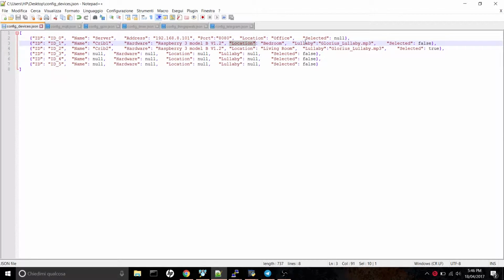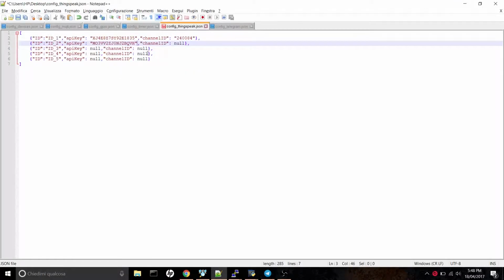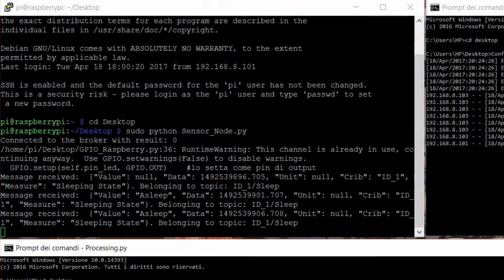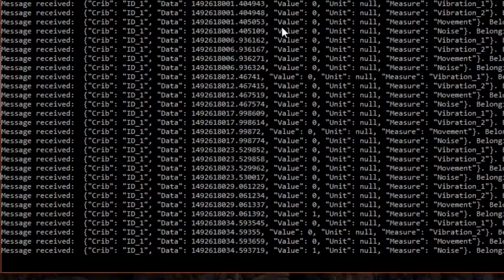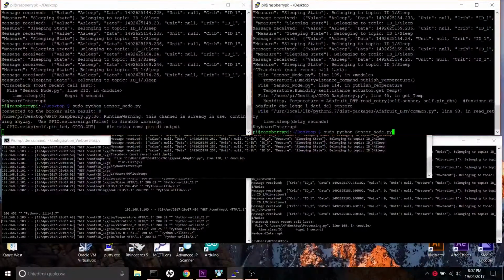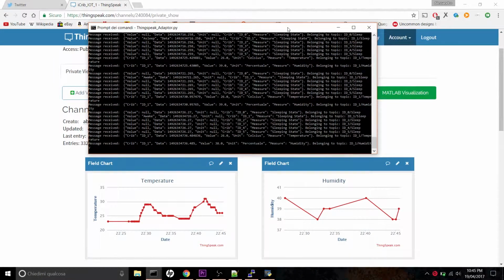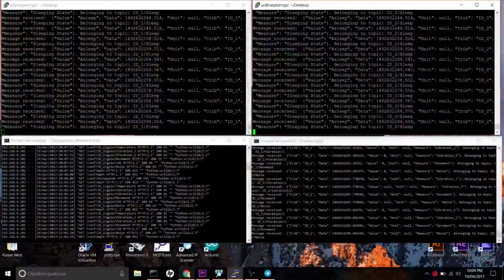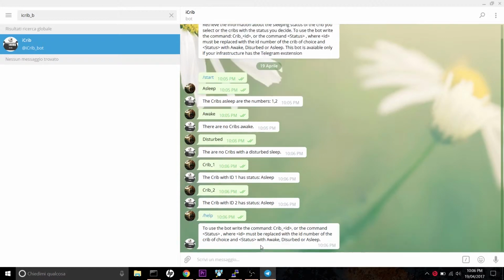iCrib - Demo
iCrib - An IOT/DIY Project